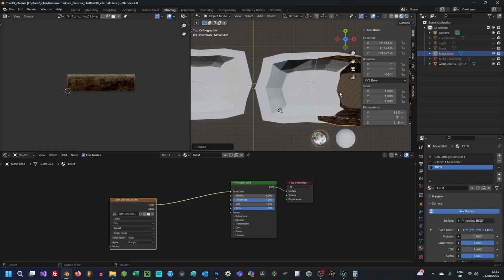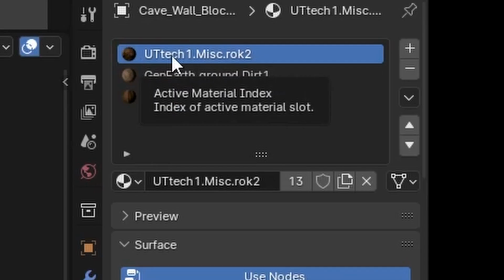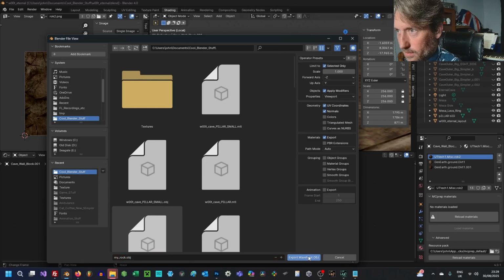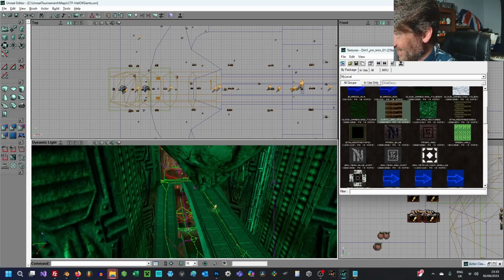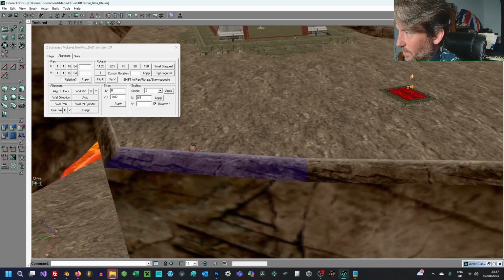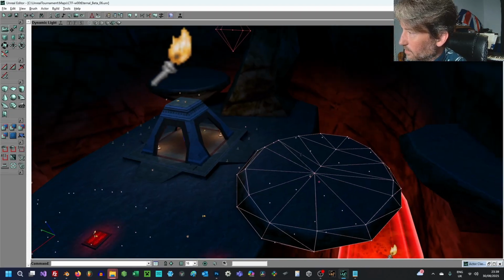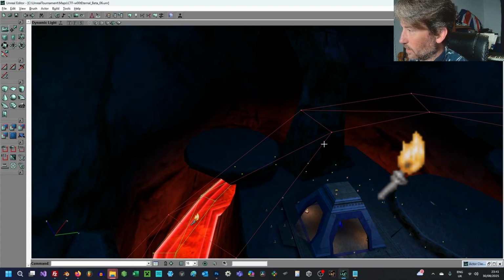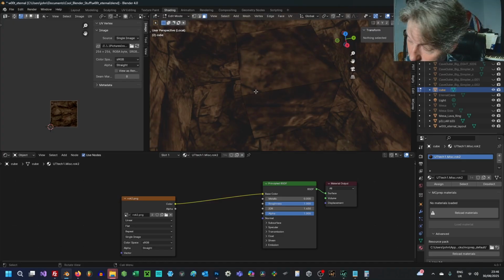Making levels for Unreal Tournament 99 in Blender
Wish I'd have known this cool feature back in the day ( early 2000's )  - you can make all kinds of stuff not really possible with the level editor. ( UnrealEd 2.0 )

The trick is exported to OBJ files from Blender, which can then be used as brushes to build BSP levels in Unreal Engine 1.0